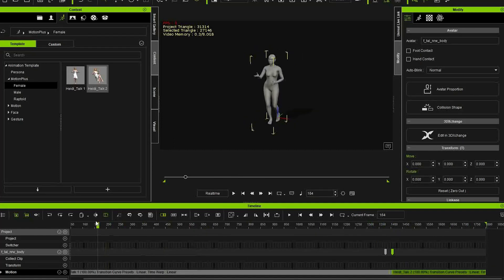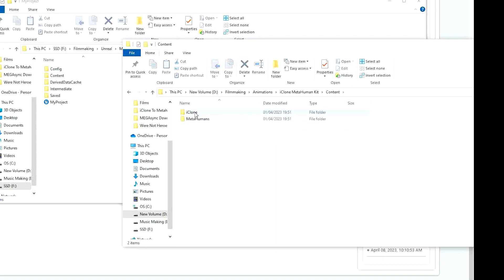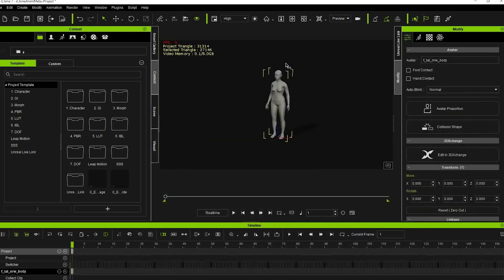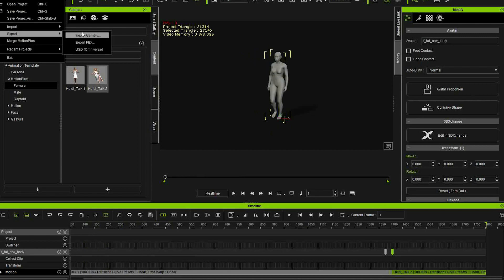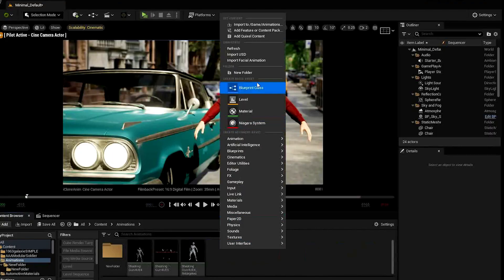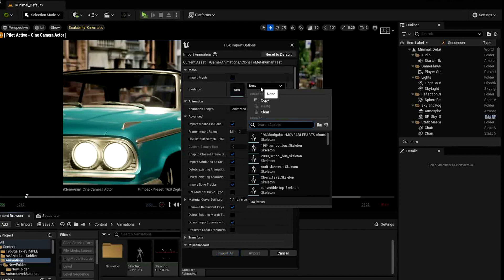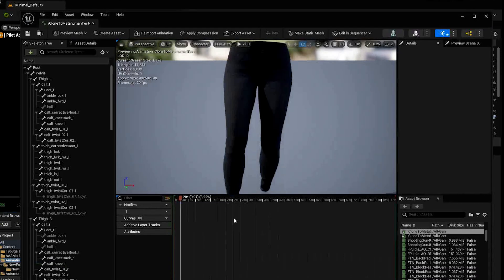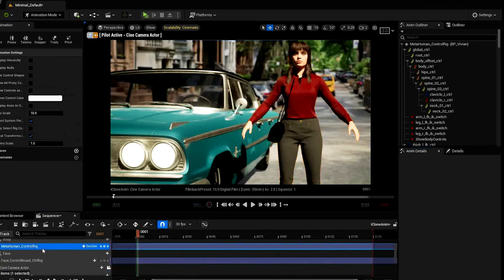Tutorial: Easy method to import iClone body animations to Metahumans in Unreal Engine